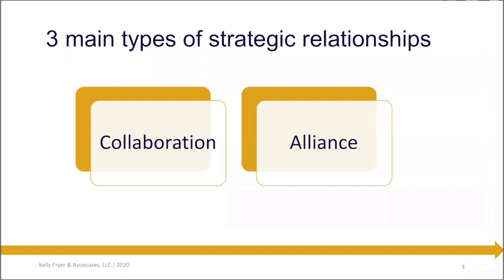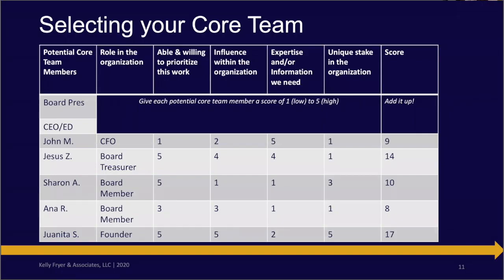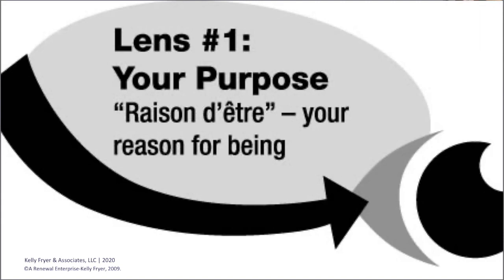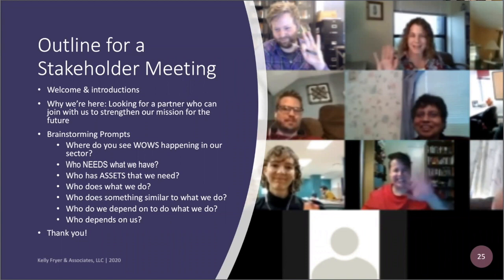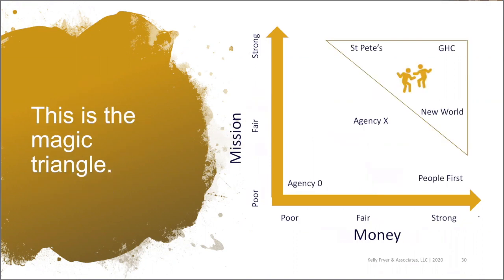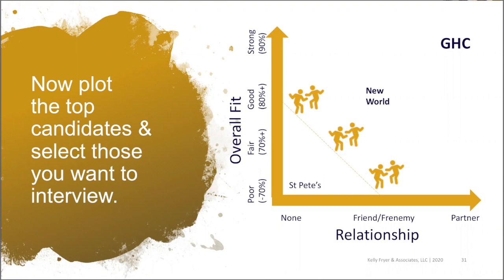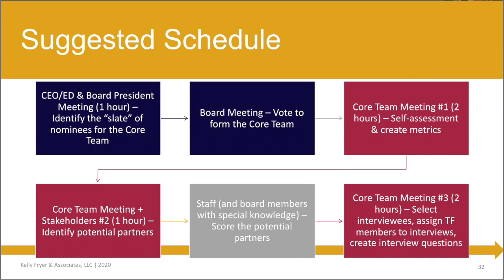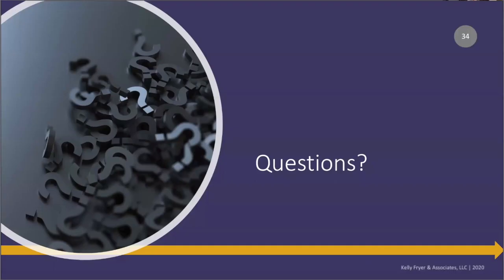May 7 Webinar - Finding Your Perfect 10 Part I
This video is about the May 7 Webinar - Finding Your Perfect 10 Part I